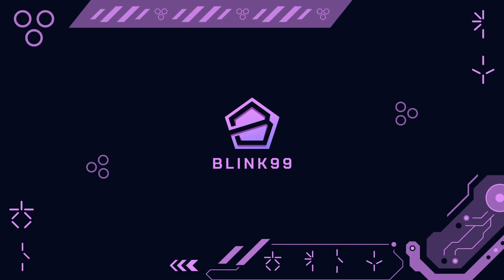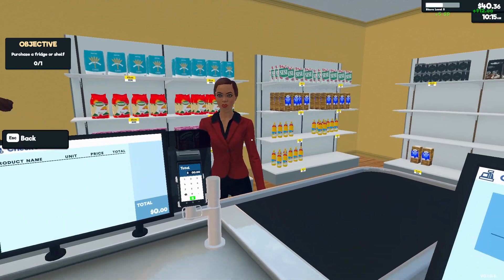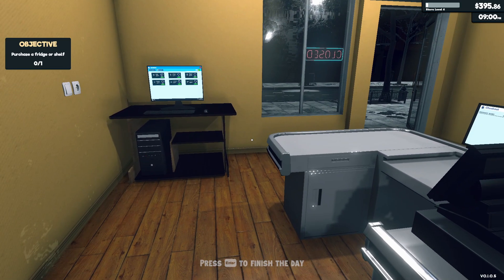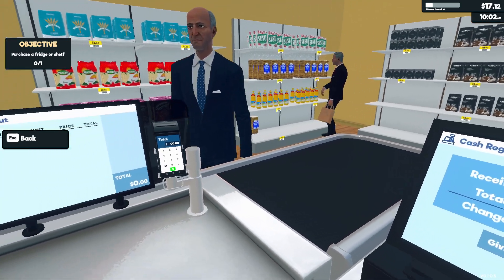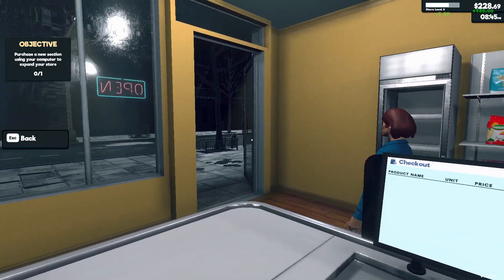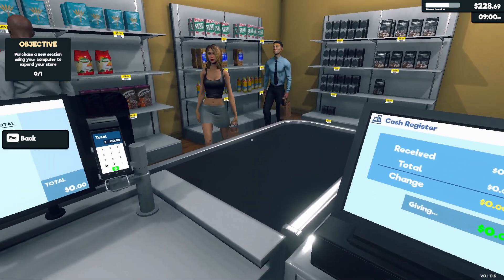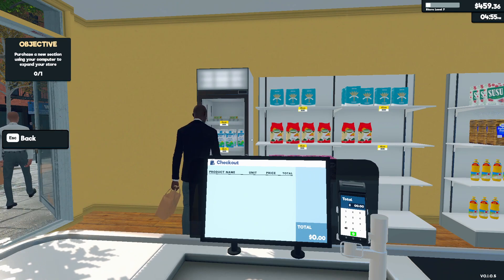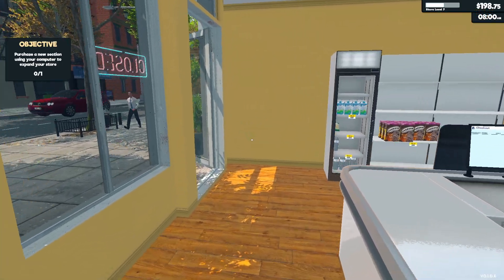More Products | Supermarket Simulator Gameplay | Part 2